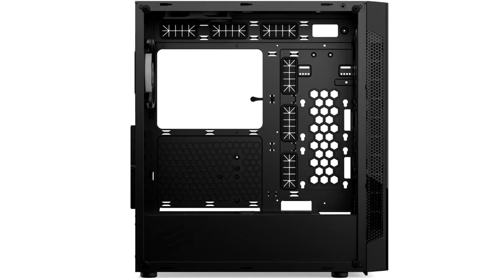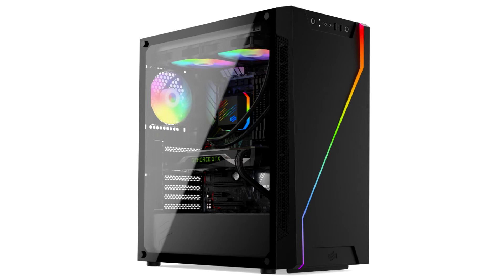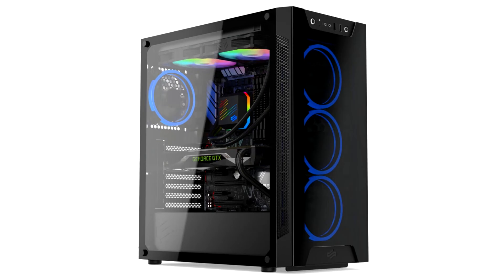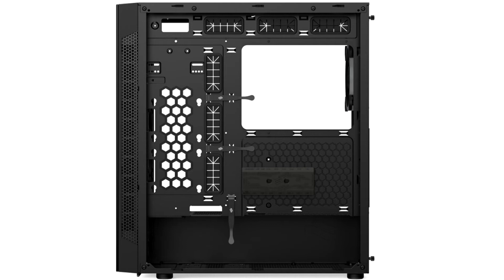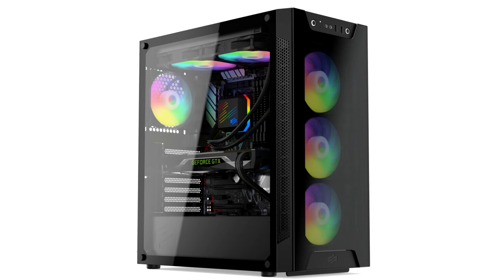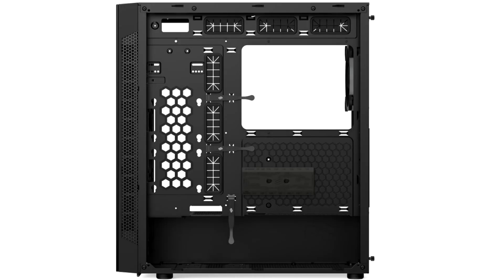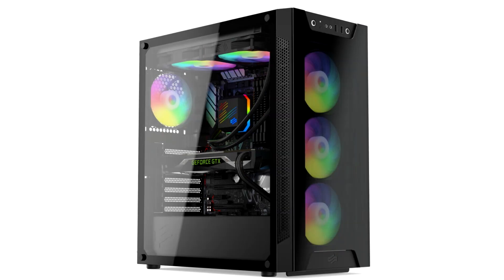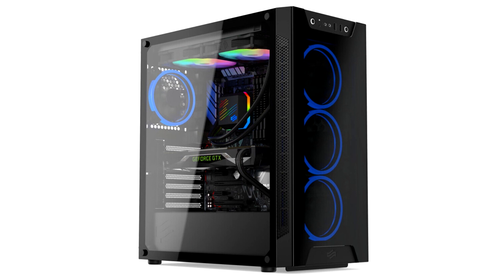SilentiumPC Announces a Trio of Armis AR6 Series Cases